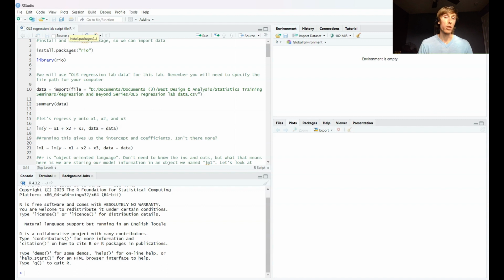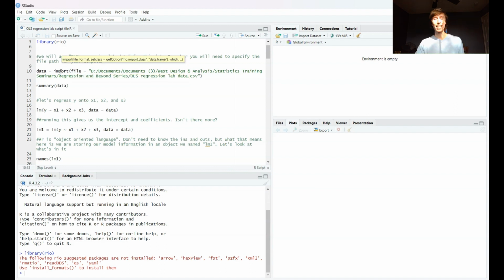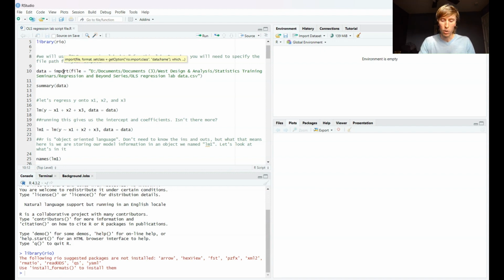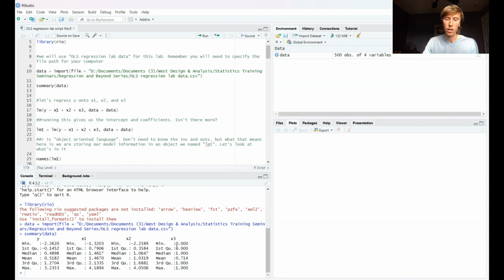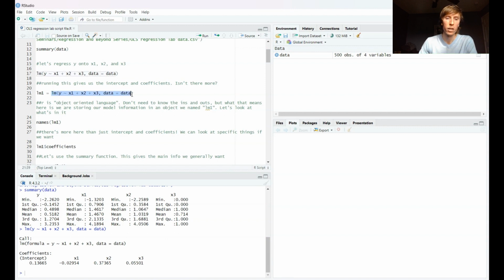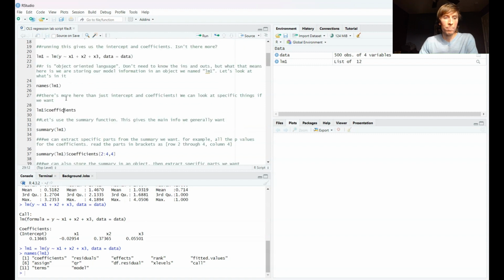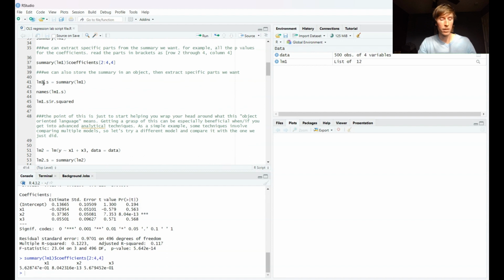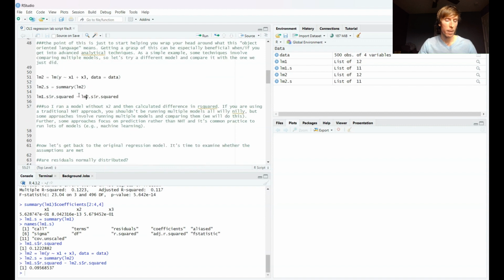Multiple Regression in R (Part 1)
These videos provide a basic introduction to estimating a linear regression model and testing assumptions in R. Part 1 is mostly focused on practical steps like importing data, estimating a model, and common functions like "summary". Part 2 is mostly focused on testing assumptions visually and statistically (particularly residual normality and homogeneous variance). Tutorial script file and data linked below.